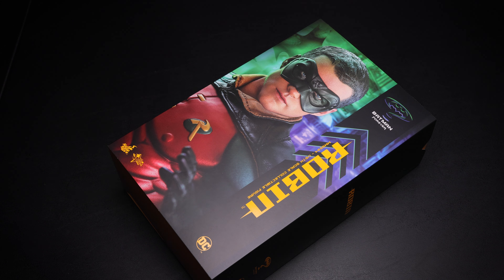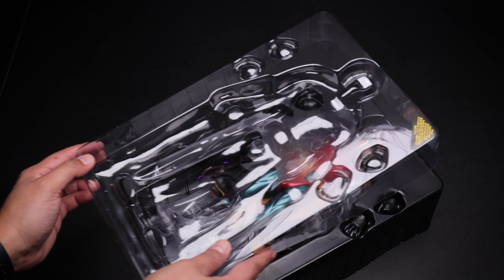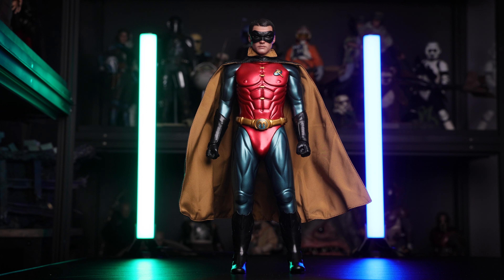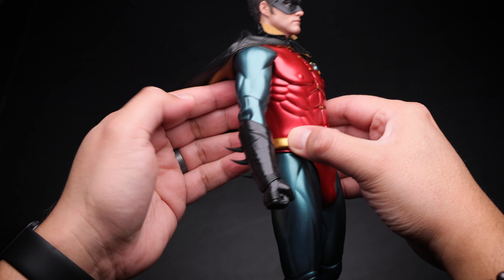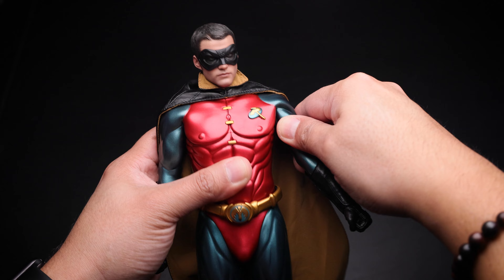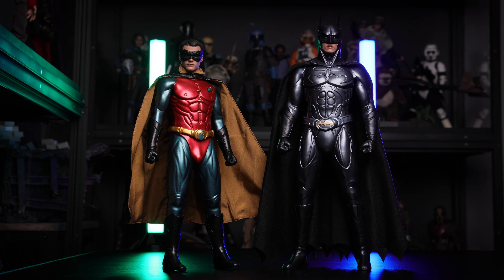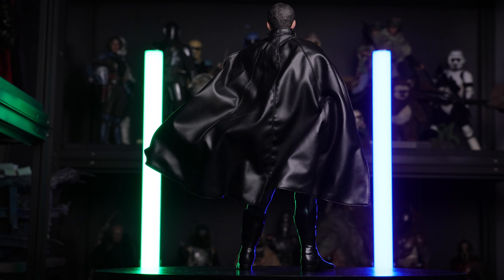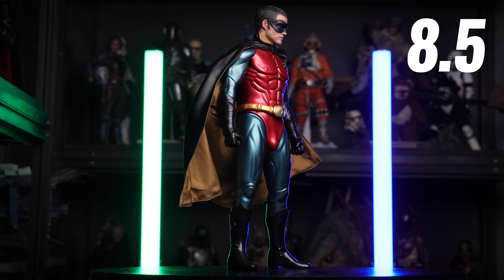Best Robin? Hot Toys ROBIN Batman Forever Unboxing and Review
In today’s unboxing and review video, we are taking a look at Hot Toys Robin from Batman Forever. Should you buy this figure? Let's find out.

If you are new to the channel and you want to check out the latest Hot Toys unboxing and review videos, posing videos, figure previews, and comparison videos, please hit the like and subscribe button, and bell notification icon so YOU don't miss anything!